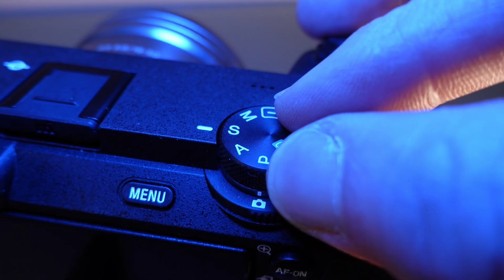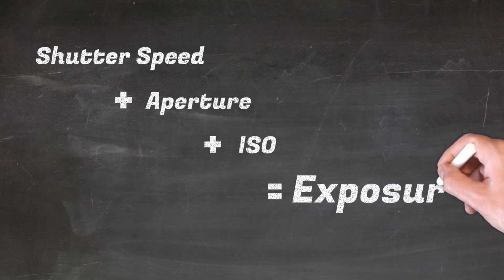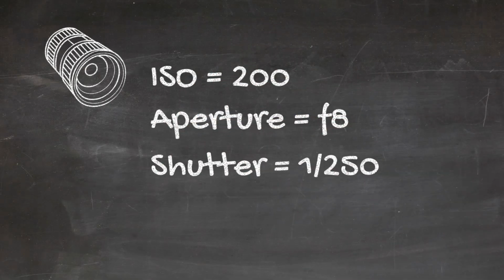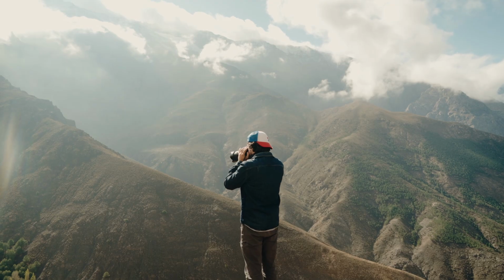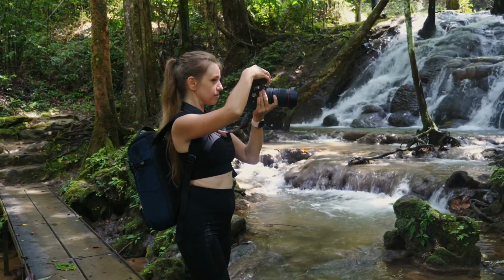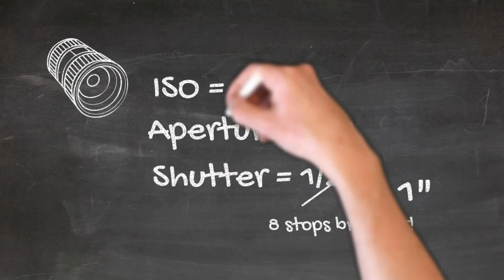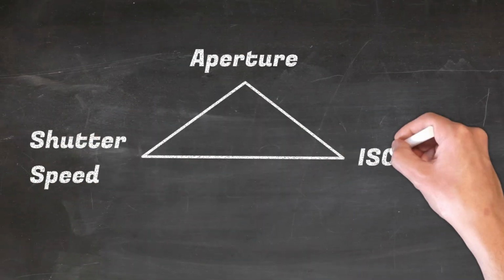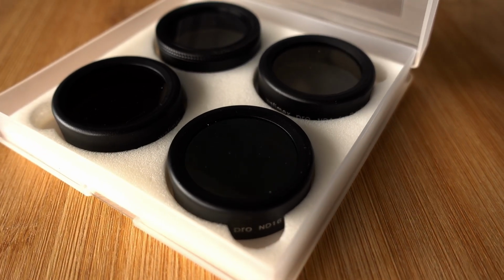Exposure Triangle Explained for Beginners | How ISO, Shutter Speed & Aperture Work Together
Confused by ISO, shutter speed, and aperture? In this beginner-friendly photography tutorial, I break down the exposure triangle in a simple, easy-to-understand way so you can stop guessing your camera settings and start shooting with confidence.

You’ll learn how ISO controls brightness and noise, how shutter speed freezes or blurs motion, and how aperture affects depth of field — and most importantly, how all three work together to create a properly exposed photo. I’ll also show you how photographers make decisions in real shooting situations, whether you’re photographing portraits, landscapes, or action.

This video is perfect for:
-Beginner photographers
-Anyone new to manual mode
-DSLR & mirrorless camera users
-Creators who want better photos without complicated jargon

🎯 By the end of this video, you’ll understand how to choose the right camera settings instead of relying on auto mode.

⏱️ What You’ll Learn:
What the exposure triangle is
-How ISO, shutter speed, and aperture affect exposure
-How to balance settings for different lighting situations
-How to think like a photographer when adjusting camera settings